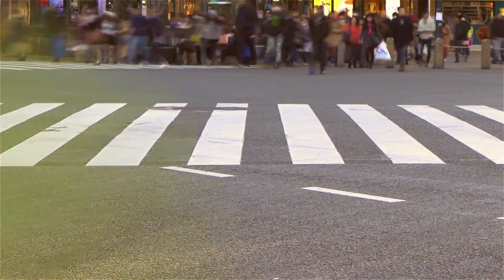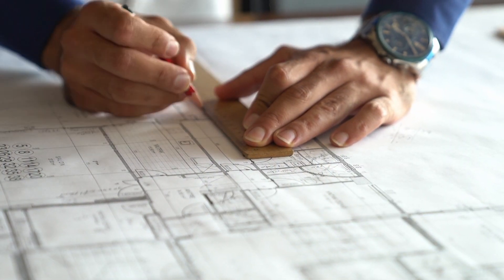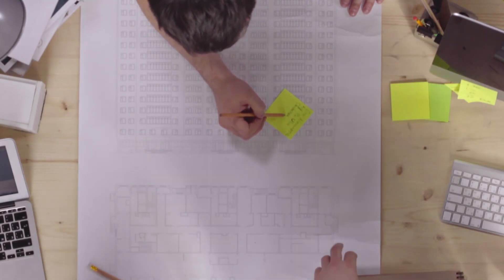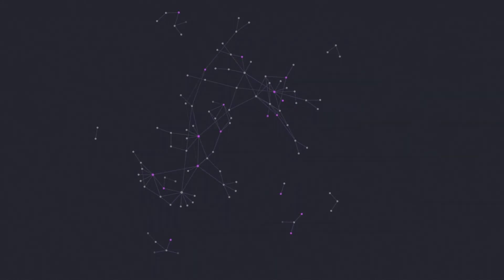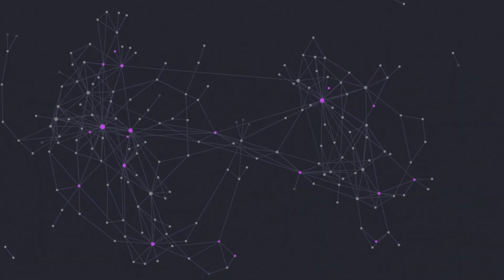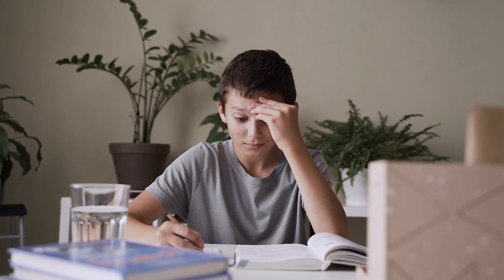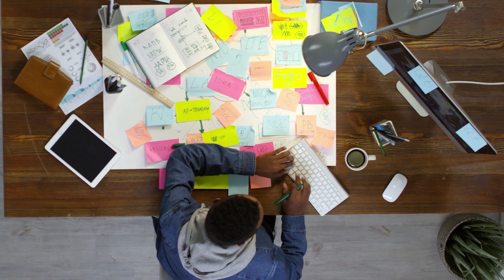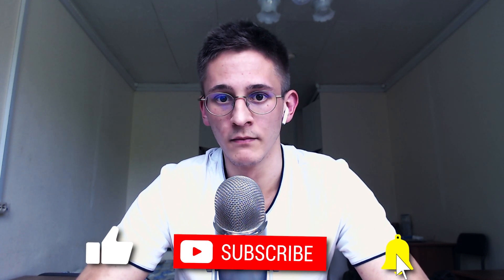Understanding note-taking | Zettelkasten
In this video I'll talk about a Zettelkasten note-taking system, invented by Niklas Luhmann and why it works, so that you can take inspiration from these principles and incorporate them into your own workflow.

OUTLINE:
0:00 - Introduction
2:13 - What is Zettelkasten?
4:01 - Emergent
5:55 - Dynamic
6:23 - Personalized
7:12 - Interlinking
8:29 - Externalization
8:55 - Clarity
10:40 - Investment in future
11:52 - Conclusion